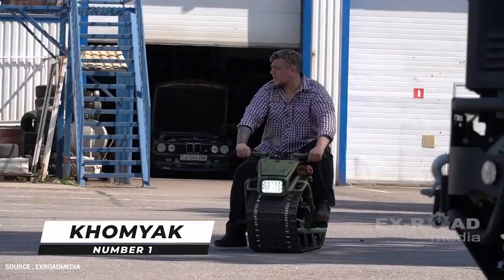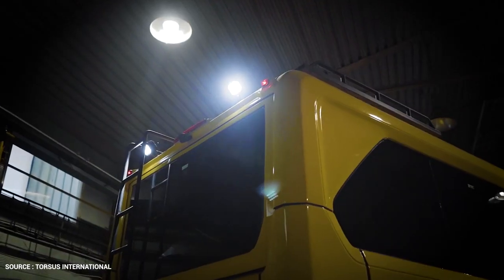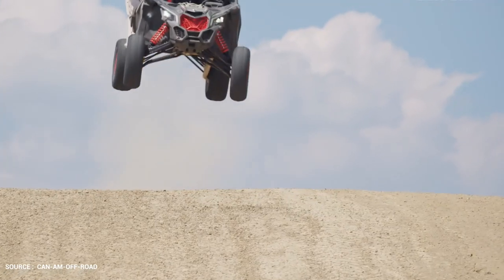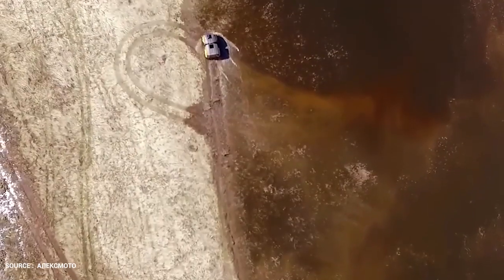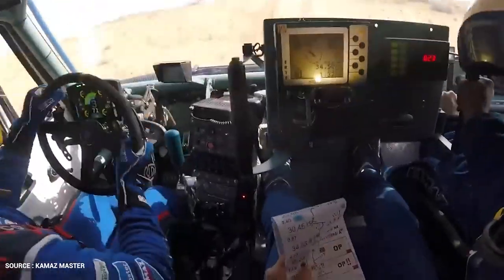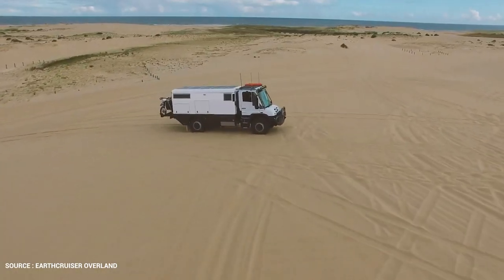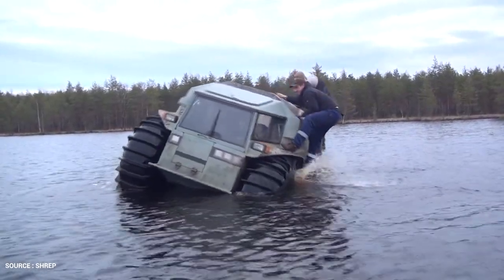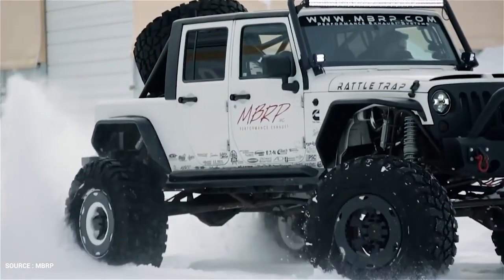Best off-road all-terrain vehicles